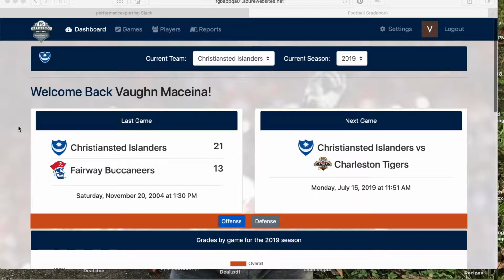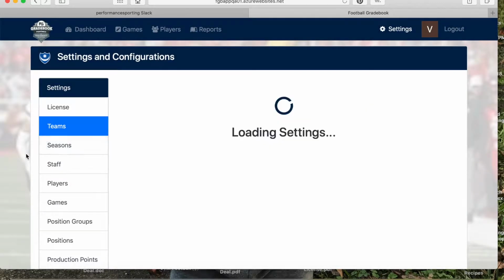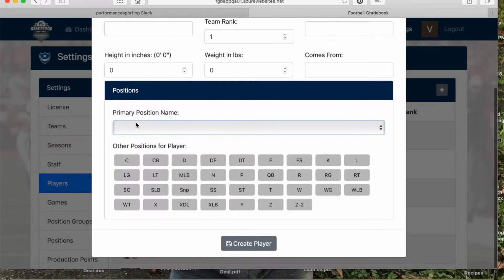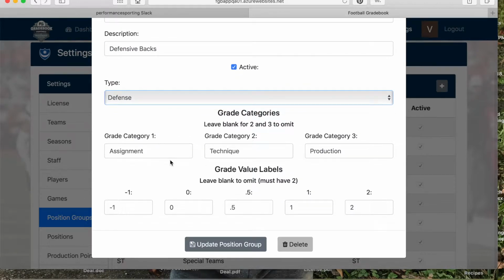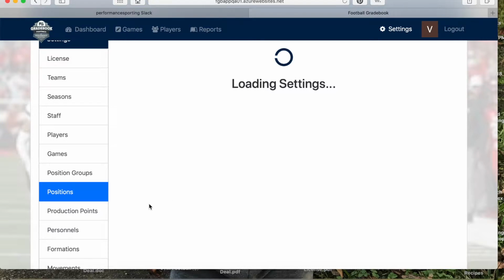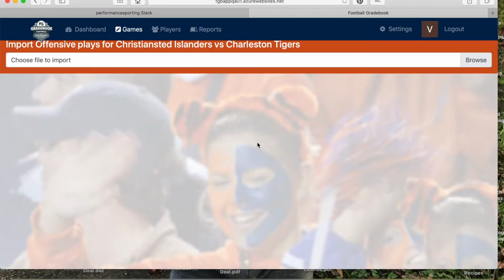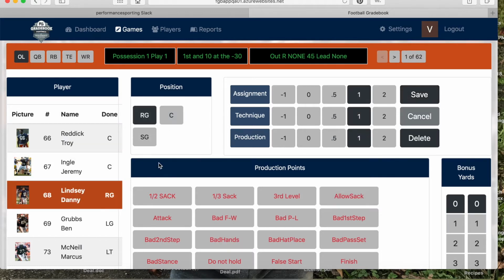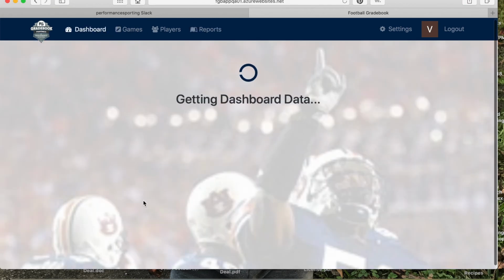Performance Sporting Intro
This video describes the basics for Performance Sporting's first application, Football Gradebook.  Here you will get a brief synopsis of how everything works in Football Gradebook.  This is the first application where Football Coach's can grade their players!